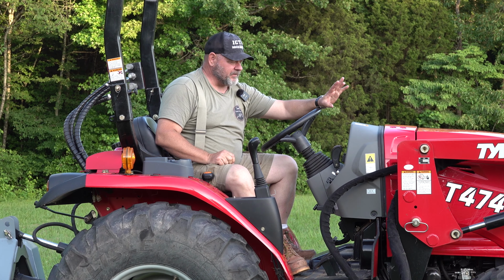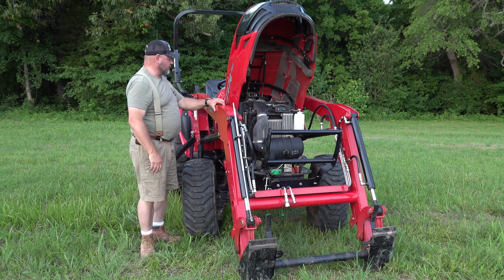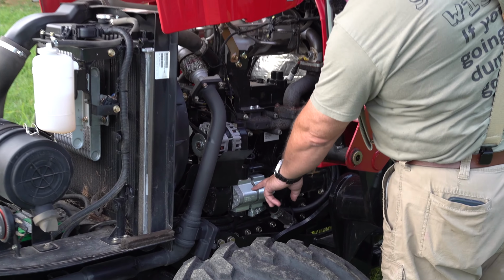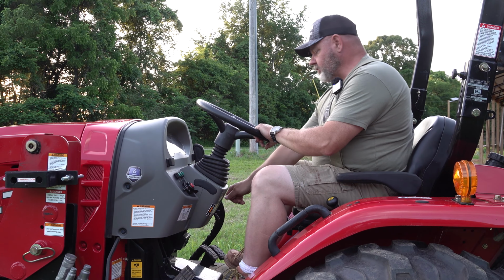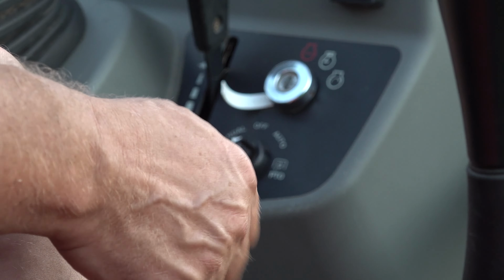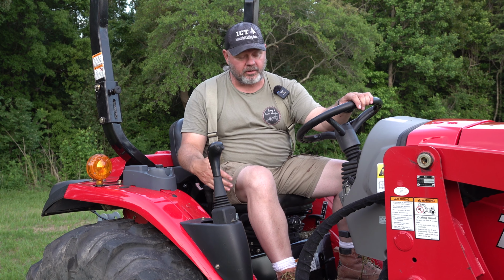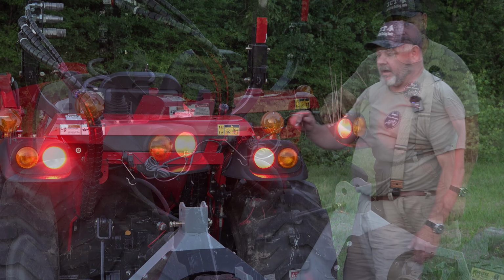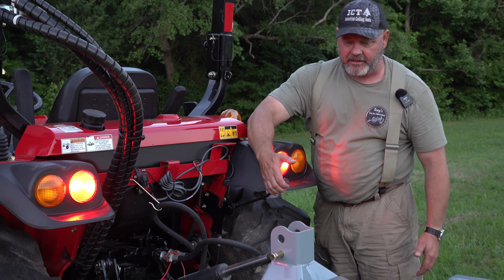250 Hour Review | TYM T474 Tractor Review | We Broke It!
Frontier Sawmills

I have had many requests for us to complete a tractor review on the T474 tractor by TYM Tractors. Today, 250 hours turned over on the TYM T474. It is not all peaches and cream. @TYMNA
Homestead tractor!

We own our Mini Rake Grapple, but the manufacturer offered Tony's Tractor Adventure viewers a %5 discount using code "tony5" after seeing our videos.

00:00 Introduction
00:36 My Disappointment
01:14 Basic Tractor Info
02:19 Opening the Hood
04:04 Dual Hydraulic Pumps
05:00 Loader Thoughts
05:32 Work Station
06:57 Auto PTO
07:25 Foot Room
08:11 Third Function
09:05 New Operator Mistakes Transfer
10:25 New Operator Mistakes 4x4
11:49 Rear of Tractor
13:32 Closing Thoughts